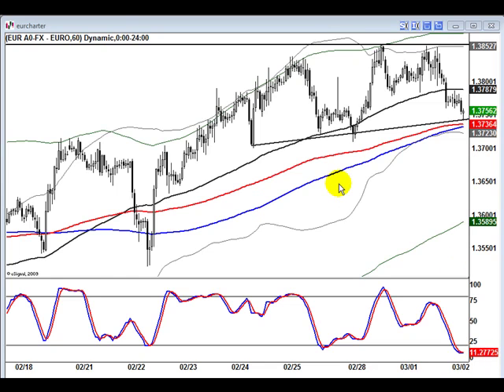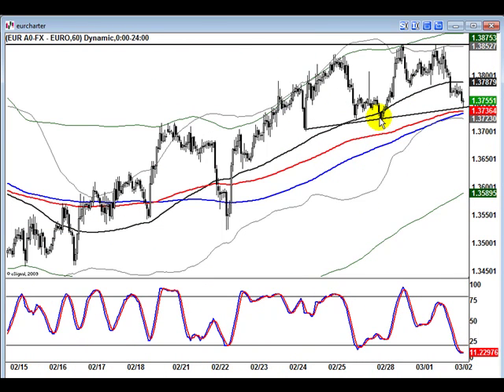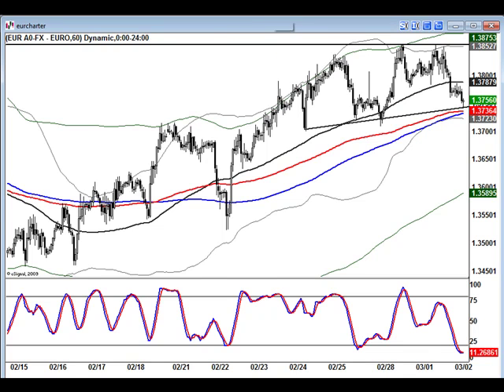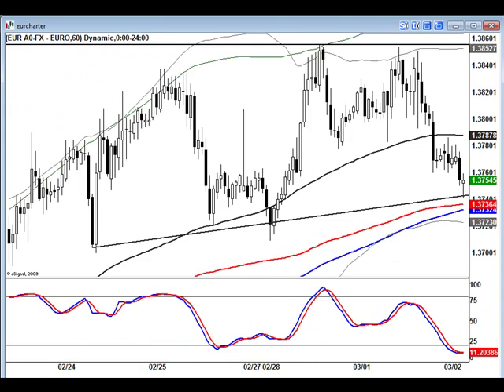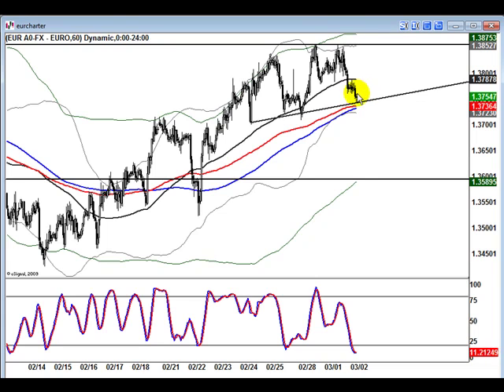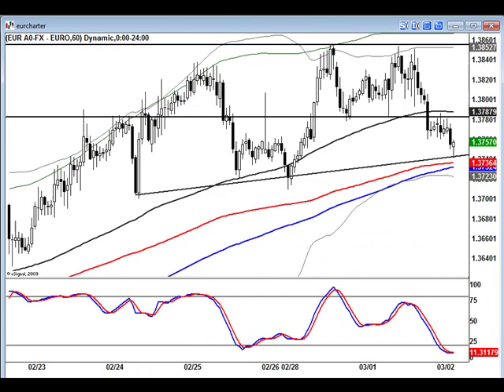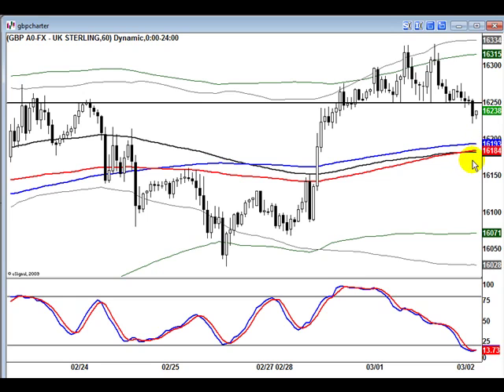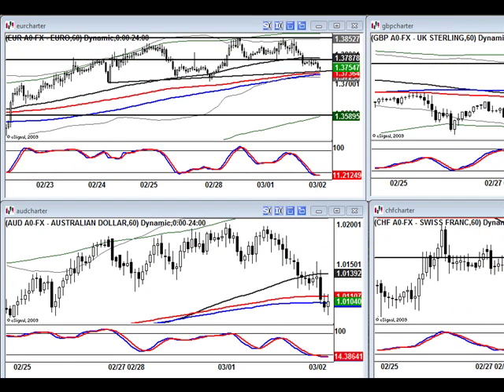Forex_Science_Daily_Trading_Report_2march.mp4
Interesting set ups fro the day